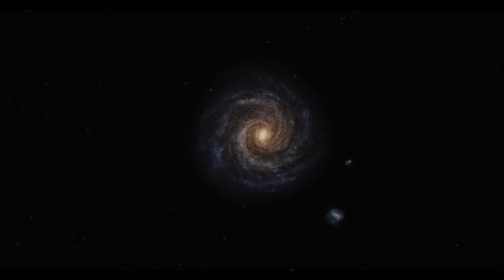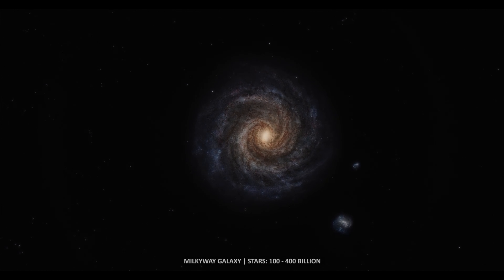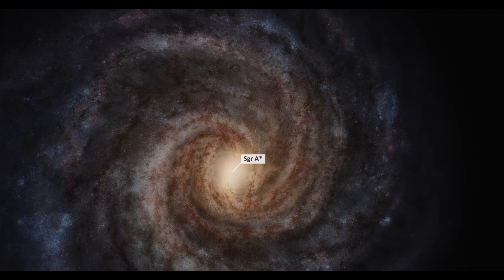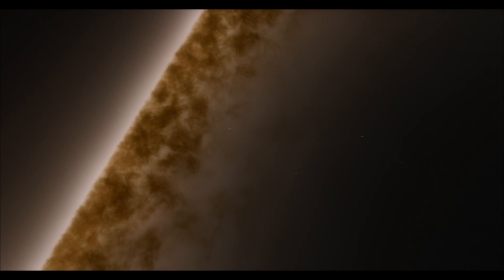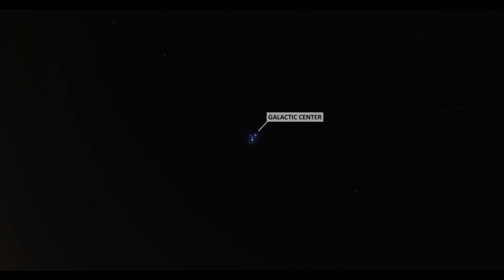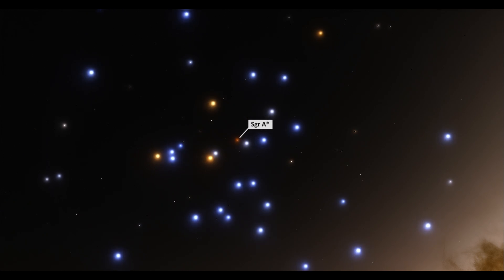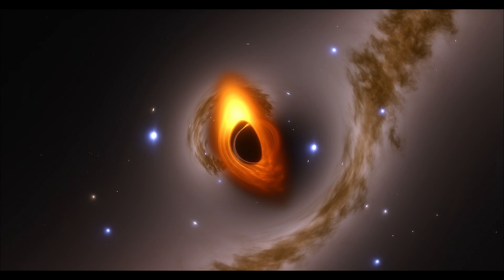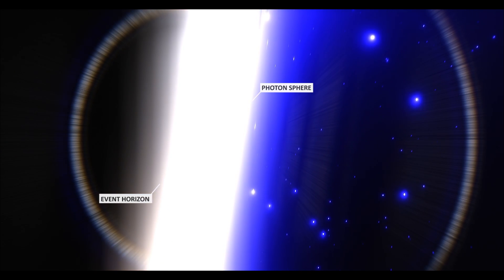Journey to the Center of the Milky Way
Traveling and Falling from intergalactic space into the Central Black Hole of the Milkyway Galaxy.
On the way you can see the Large and Small Magellanic Clouds, Andromeda and Triangulum Galaxy, Messier 19, the Milkyway's galactic disc, a glimpse at earth and finally Sgr A*.

Let me know how you like the Voice over and the new Video format. It's a generated voice and not my own by the way :D